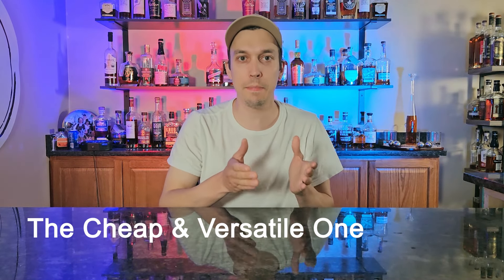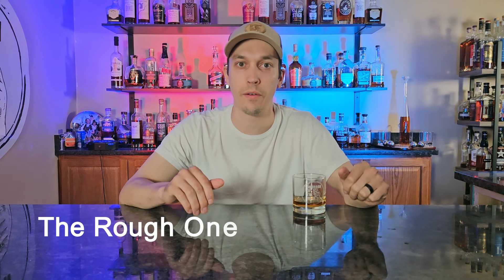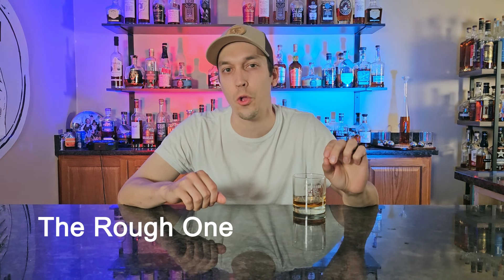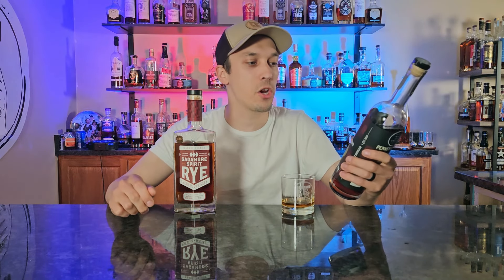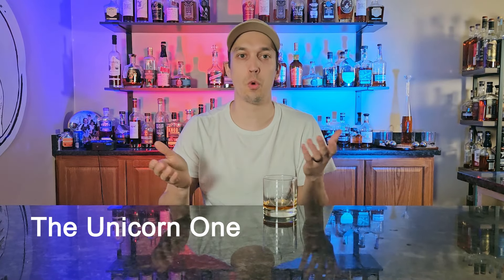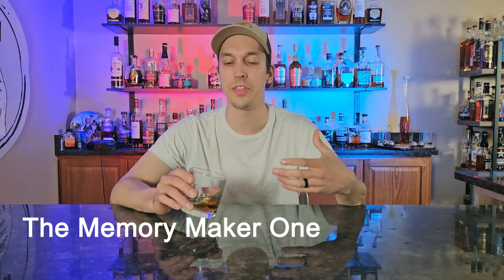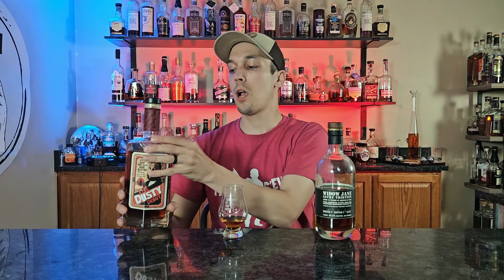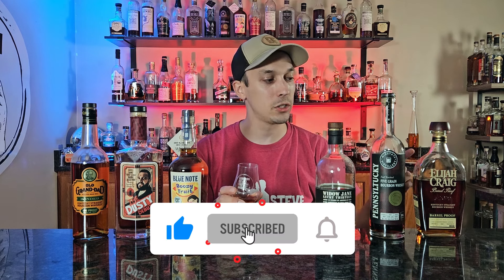Every Whiskey Collection Needs These 5 Bottles! @GentlemenandWhiskey Edition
We were nominated by Jon at @GentlemenandWhiskey to take on his "Every Whiskey Collection Needs These 5 Bottles" challenge. I have to know, what bottle are you putting in each one of these categories?

Follow Gentlemen and Whiskey Here - @GentlemenandWhiskey